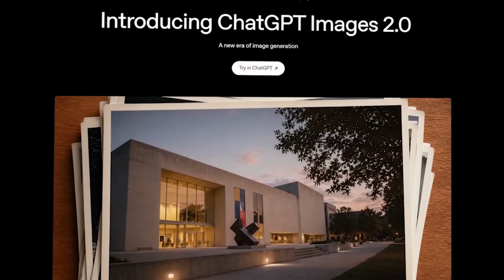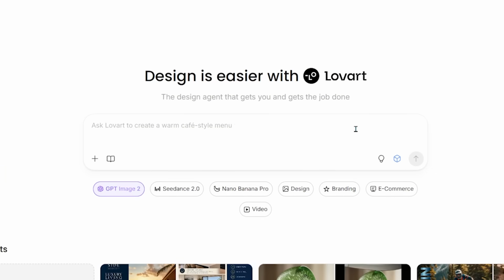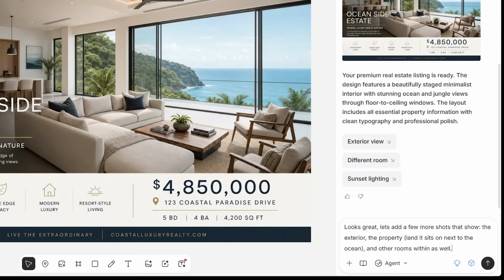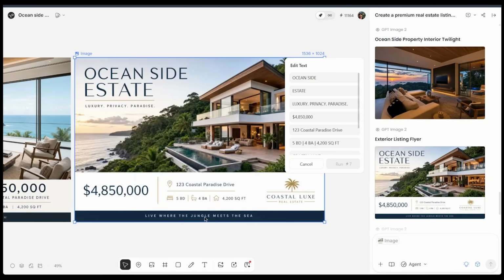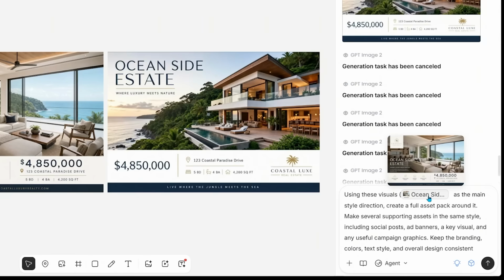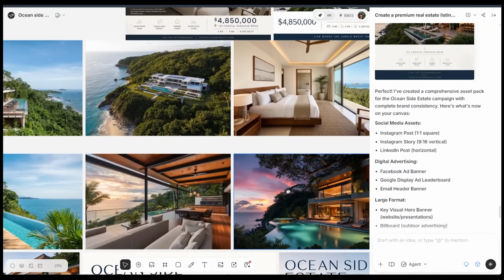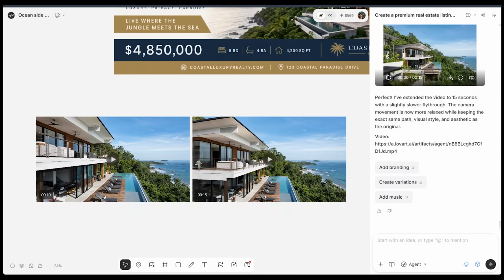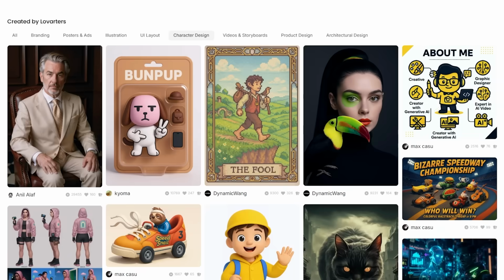I Built a Luxury Real Estate Campaign With GPT Image 2 in Lovart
In this video, I tested GPT Image 2 inside Lovart and used it to build a full luxury real estate campaign from one simple idea.

We start with a premium listing visual, expand it into multiple property shots, edit the text directly, create a full campaign asset pack, organize everything on an infinite canvas, and then turn one of the images into a cinematic real estate video.

In this video, I show how Lovart can:

✔ generate polished GPT Image 2 visuals inside Lovart
✔ create readable real estate listing graphics
✔ generate multiple connected property shots
✔ edit text without regenerating the whole image
✔ build social posts, ad banners, brochures, and key visuals
✔ organize everything inside one canvas
✔ turn a static image into a cinematic video
✔ create a full creative workflow instead of just one image

If you’ve been using AI image tools for single outputs, Lovart shows what happens when those outputs become part of a bigger design system.

Chapters

00:00 GPT Image 2 inside Lovart
00:04 Why Lovart changes the workflow
00:15 Intro to Lovart
00:31 Turning one idea into a full campaign
00:49 Getting started inside Lovart
01:15 Selecting Thinking + GPT Image 2
01:21 Prompting a luxury real estate listing visual
01:38 Reviewing the first GPT Image 2 output
01:57 Generating more property shots
02:08 Reviewing the extra real estate visuals
02:34 Editing text inside Lovart
03:00 Extracting and changing editable text
03:25 Reviewing the updated text version
03:51 Building a full asset pack
04:30 Reviewing campaign assets
04:54 Organizing everything on the canvas
05:08 Why the Lovart workflow feels different
05:21 Upscaling an image for video
 5:38 Turning an image into a cinematic ad
 6:04 Reviewing the generated videos
 6:14 Slowing down the video motion
 6:43 Final thoughts on Lovart + GPT Image 2
 7:05 How to try Lovart

Why Lovart Felt Different:

✔ GPT Image 2 creates the strong starting visual
✔ Lovart helps expand that into a full creative system
✔ text can be edited without starting over
✔ assets can stay visually consistent across formats
✔ the canvas keeps everything organized
✔ images can become videos inside the same workflow

That makes Lovart feel less like a basic image generator and more like an AI design agent for campaigns, ads, real estate visuals, social content, and client work.

Try Lovart + Discount!